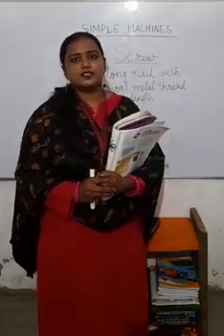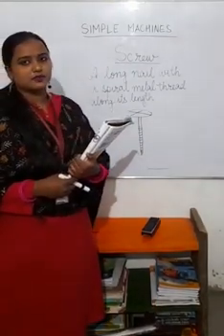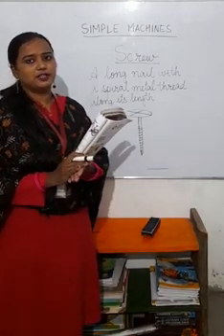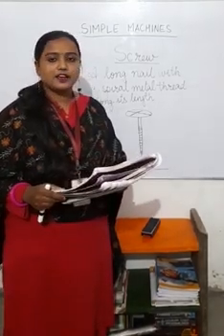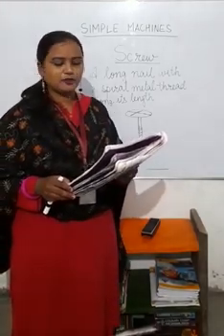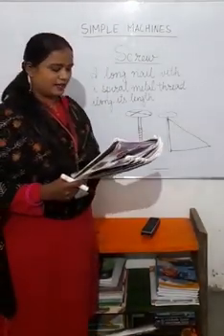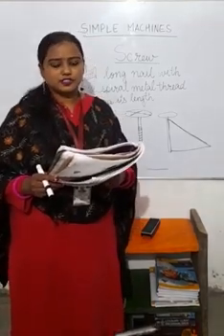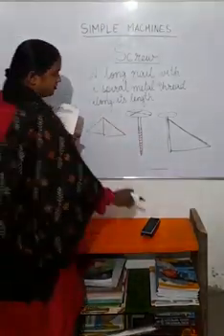Simple machines part 7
Screw and wedge